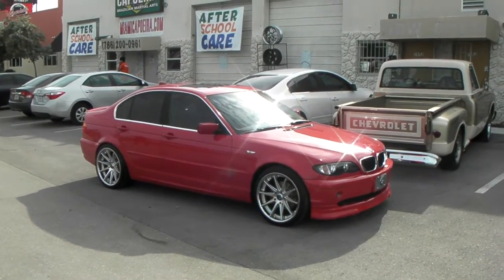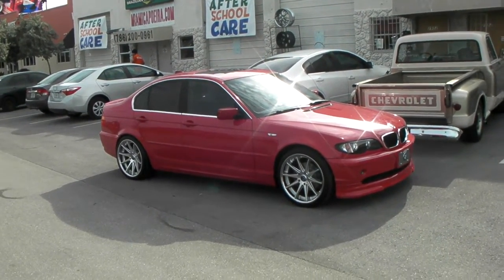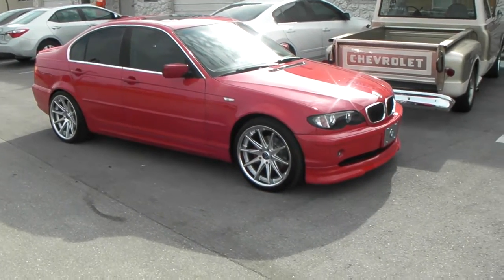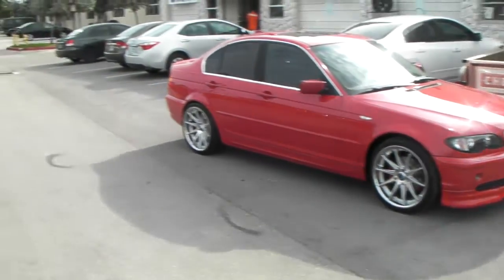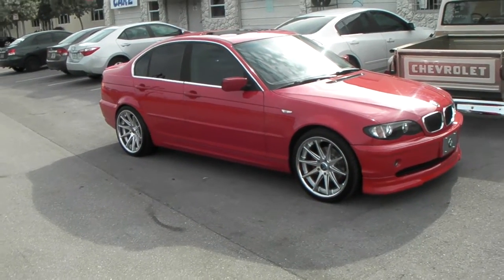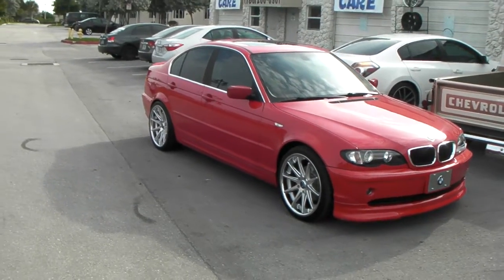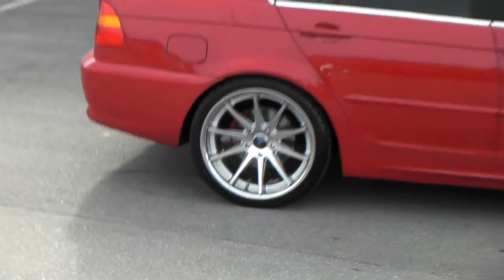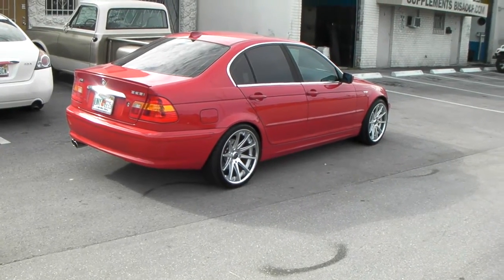877-544-8473 19 Inch Rohana RC10 Machine Silver Conave Wheels 2006 BMW 3 Series Review Free Shipping